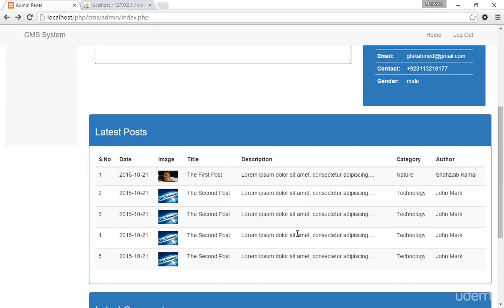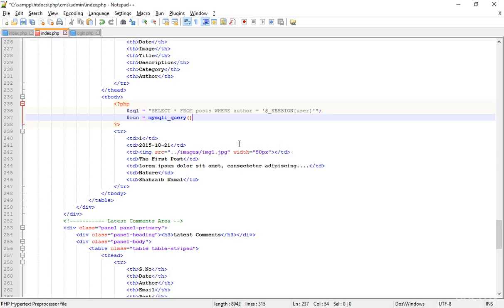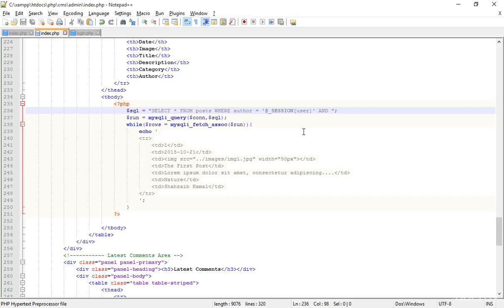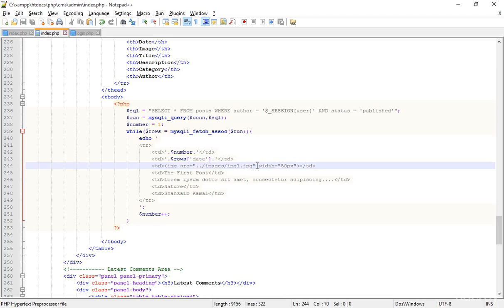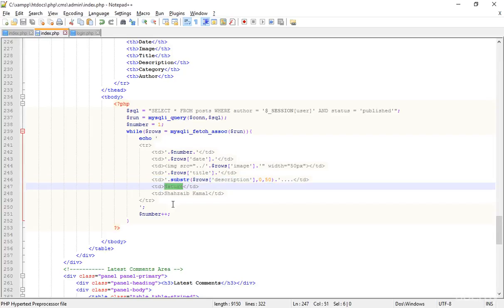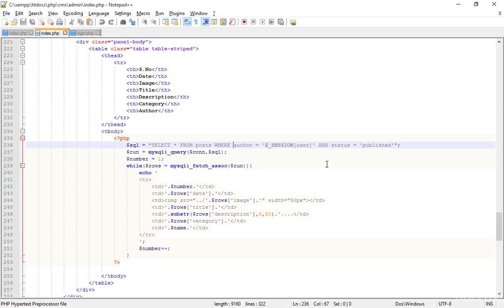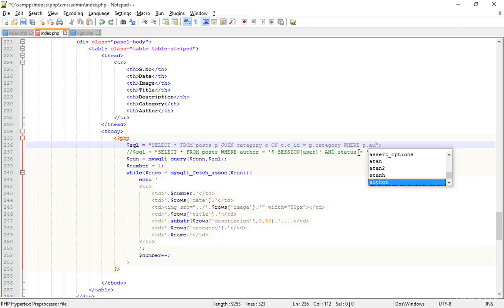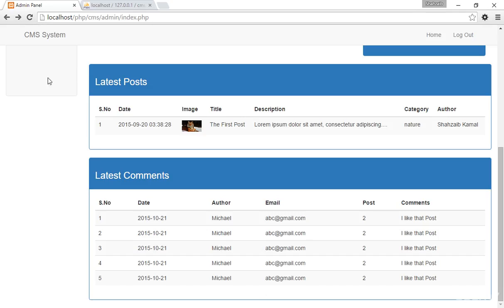How to Creating a CMS #142